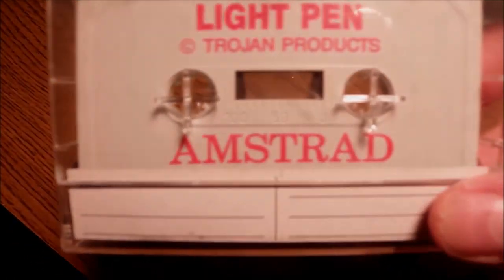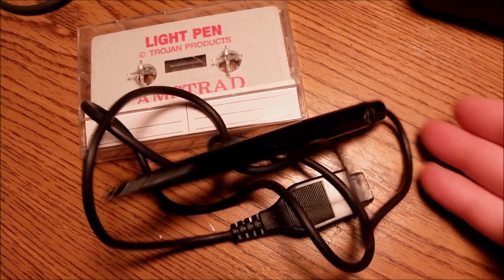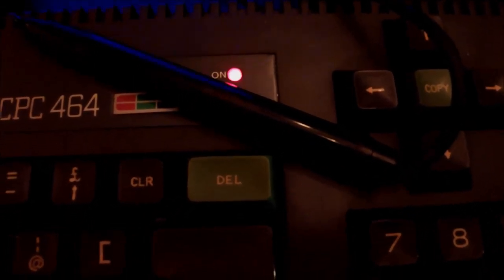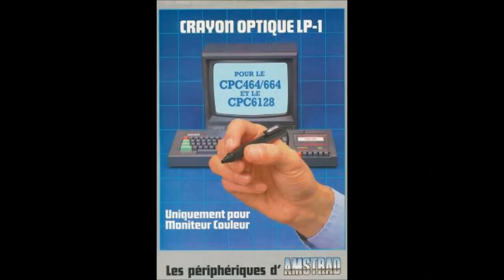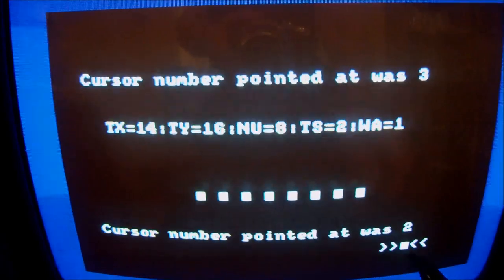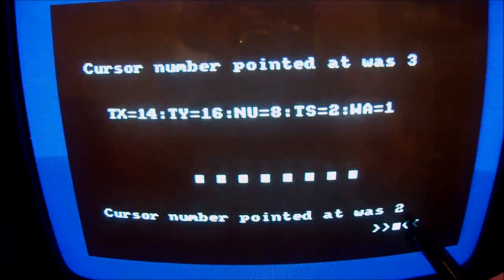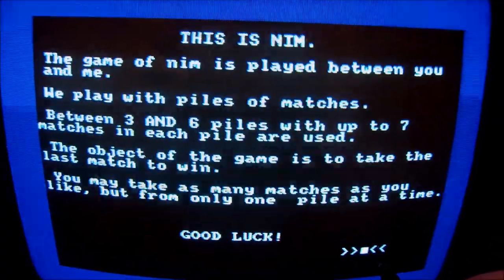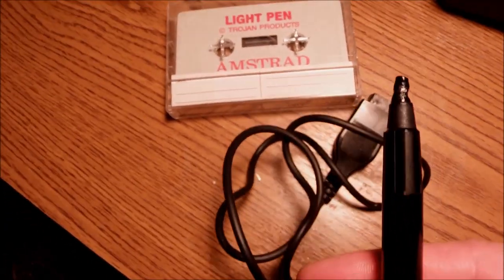AMSTRAD CPC - Trojan Products Light Pen test.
An obsolete, although impressive input device used until the mid 80s is presented. Based around a photo sensor that points on a specific area (pixel) on the CRT screen and reacts upon software requests - used for designing graphics, gaming and other applications.